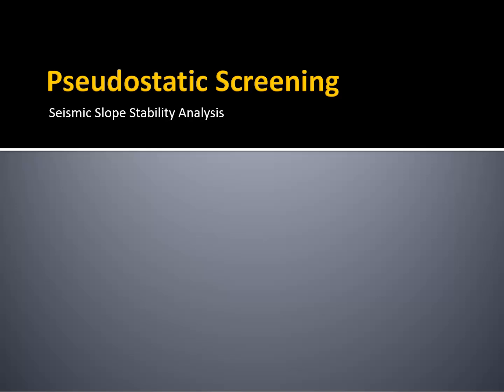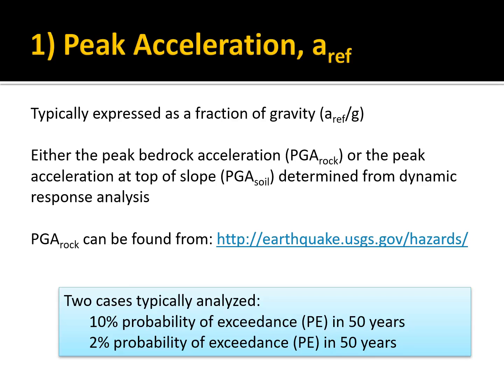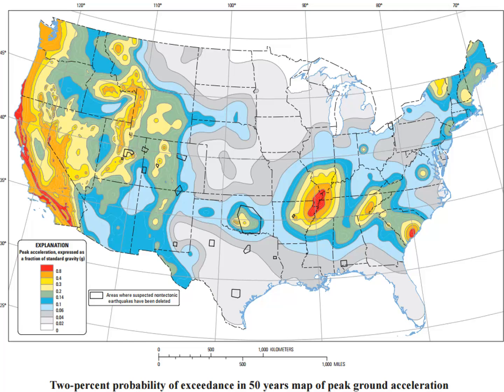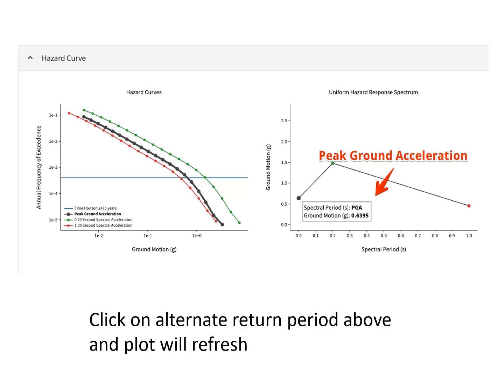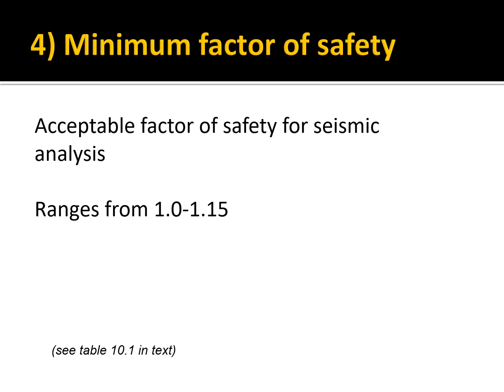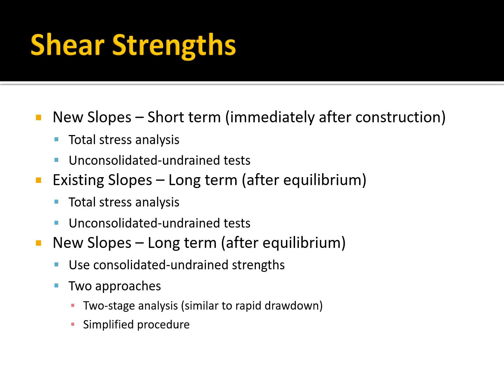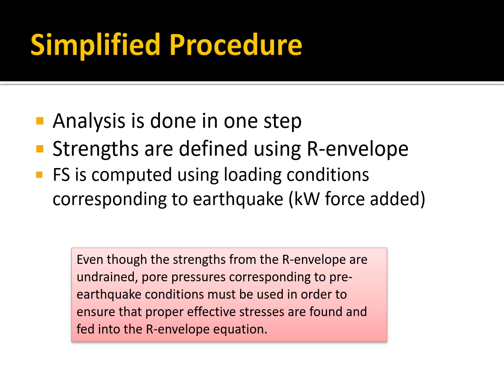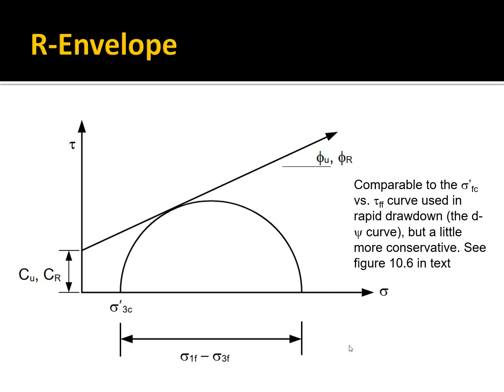seismic slope stability - screening